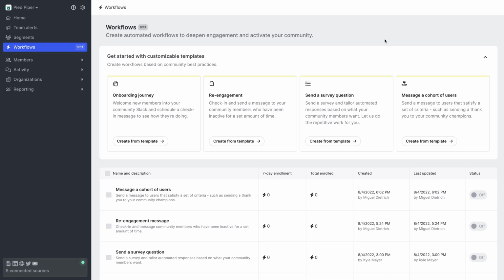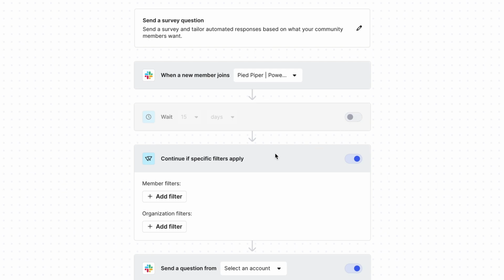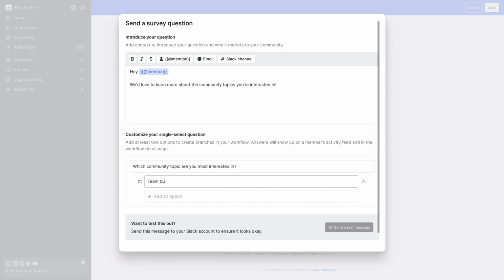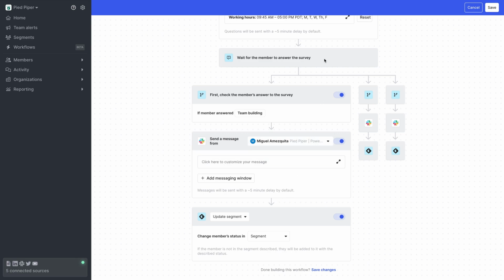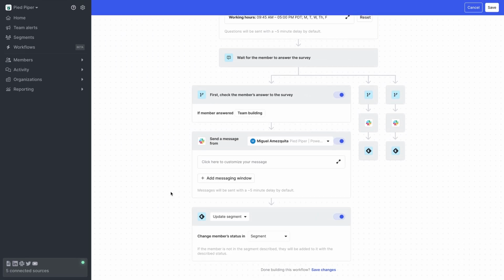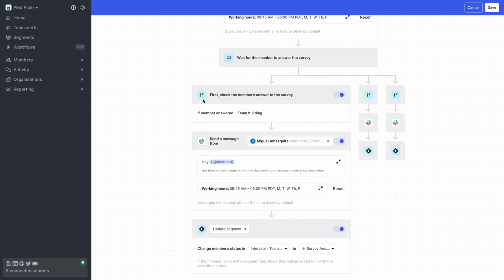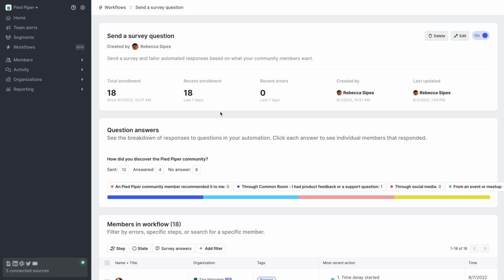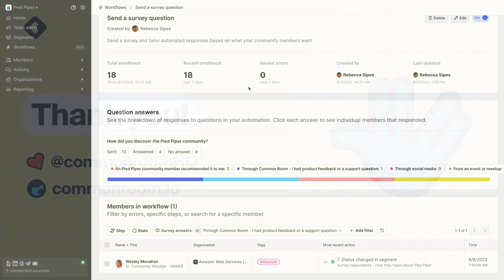Send a Survey Question Workflow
When a new member joins our community, they arrive eyes wide open, filled with excitement and anticipation for the experiences that lay before them. They’re primed and eager to explore all the possibilities and value that our community can deliver! But, understanding the individualized needs of each new community member can be a daunting task, especially at scale. It’s for this reason that we’ve created the “Send a Survey Question” Workflow. With this powerful workflow, we can send out survey questions to new members at scale, respond to their answers with personalized messages, and even add them to segments so we can cater to their specific needs.

In this example, we’ll build a survey question workflow that triggers when a new member joins our Slack community, sends them a question about what community topics they’re interested in, then sends them a personalized follow-up message, and finally adds them to a segment based on their topic of interest.